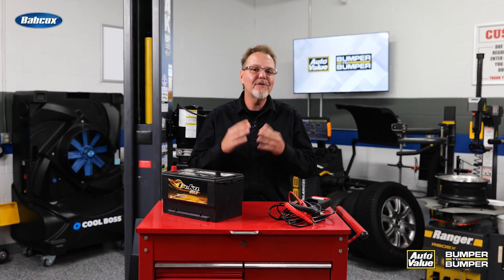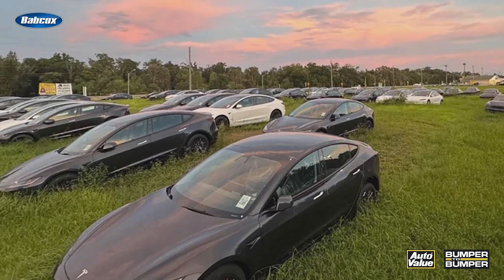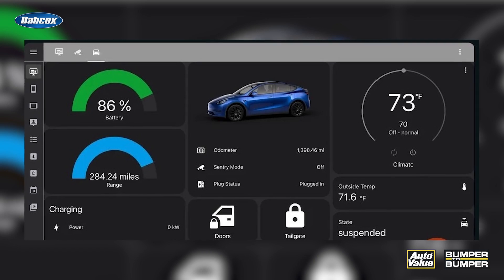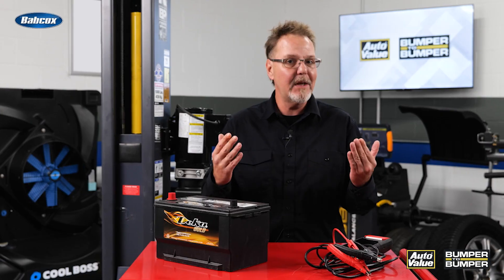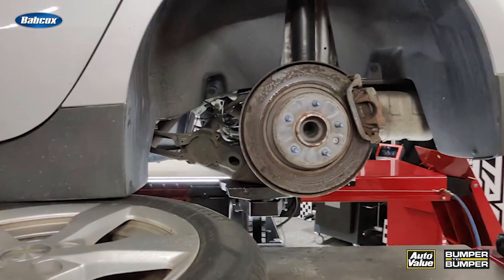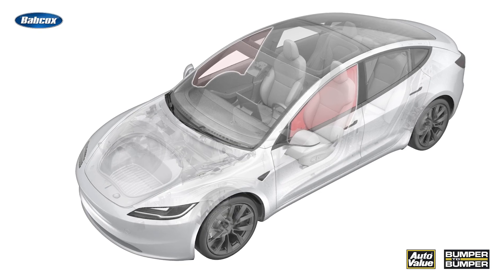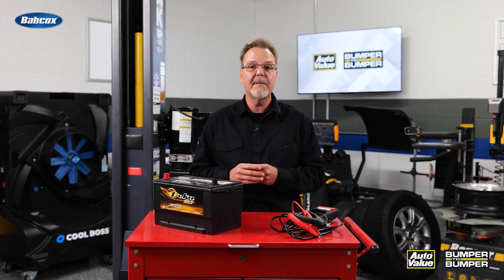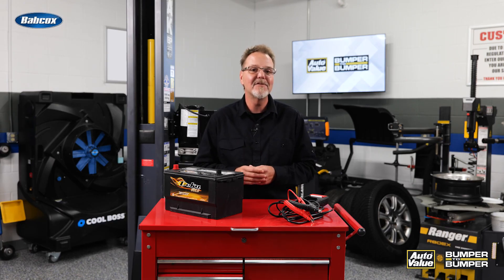EV Storage Tips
You know that old saying, “Cars don’t like to sit.” Well, EVs really don’t like to sit. Leave one parked for too long, and you might be chasing more than a dead 12-volt battery. Let’s break down what happens when electric vehicles go dormant—and why techs must stay ready.

We’re seeing more EVs being parked by seasonal owners, snowbirds, fleet operators, or customers waiting for battery prices to drop before committing to repairs. But what actually happens under the surface when an EV sits untouched for weeks or months?

12-Volt Systems and the EV Battery Maintenance Connection

Let’s start with the classic weak link—the 12-volt battery. Even with a 400-volt pack underneath, the system still depends on a regular 12-volt source to boot modules, run relays, and fire contactors. When it dies, the entire car might as well be a paperweight.

EVs slowly draw power even when parked. Telemetry modules, passive entry systems, and battery conditioning routines all sip energy. These draws can drain a battery within weeks, especially if the vehicle isn’t plugged in. A low 12-volt battery can even trigger false high-voltage system errors that send techs on wild diagnostic chases.

Coolant Systems and Corrosion Risks

EVs rely on complex thermal systems to regulate the high-voltage battery, electric motor, and cabin temperature. When an EV sits too long, coolant settles, attracts moisture, or leaks through dried seals. Corrosion in the pump or control valves may not appear until the next system cycle.

Techs should check for stored DTCs tied to thermal performance or flow rates and pressure-test the system before assuming everything works correctly. Catching these early prevents major component failures later.

Brakes and Rust: The Hidden Problem

One of the most ironic things about EVs is that they barely use their brakes. Regenerative braking handles most deceleration, which saves pads but invites rust. Leave an EV idle for months, and pads can seize while rotors pit.

During EV inspections, techs should check brake free play, confirm caliper slide movement, and remove pads when necessary. Especially on vehicles that have been stationary for long periods. Rusted hardware can compromise braking feel and safety.

High-Voltage Batteries and Storage Damage

Here’s where customers usually panic: “My EV’s been sitting... did the main battery go bad?” Probably not, unless it was parked near freezing temperatures. Most EVs self-protect, but repeated deep discharges or poor storage can cause cell imbalance or stress the battery management system.

Always scan for pack health, state of charge, and cell balancing issues. Check for preconditioning or software update failures. This is where a professional diagnostic scan tool earns its keep.

Smart EV Service Packages

Forward-thinking shops now offer seasonal EV service packages covering 12-volt testing, brake inspections, tire pressure checks, coolant inspections, and high-voltage battery scans. These packages confirm system integrity and ensure all modules run current software.

Shops can offer this pre-storage or post-storage. Many bundle in a 12-volt battery maintainer or cabin air filter replacement to enhance value. Electric vehicles might not need oil changes every 5,000 miles, but they still need attention, especially after long periods of inactivity.

EV battery maintenance isn’t just about charging, it’s about keeping every system healthy and ready to roll.